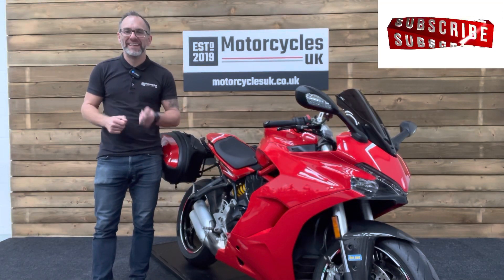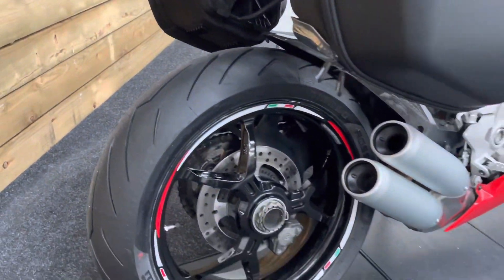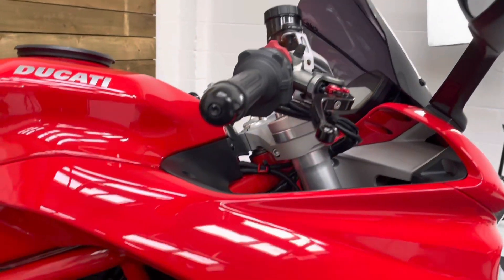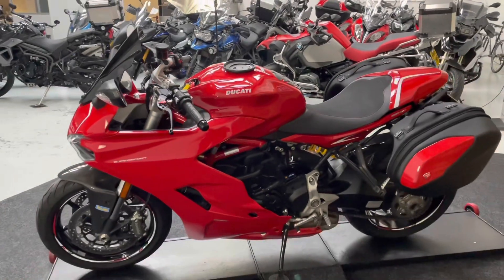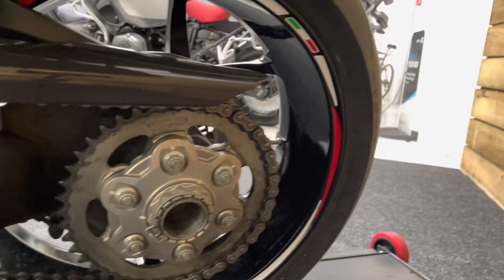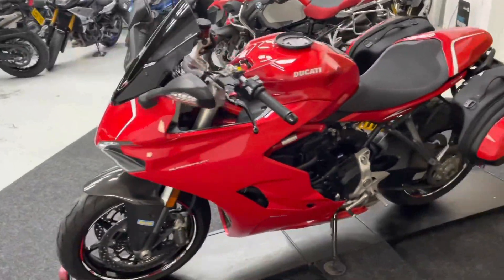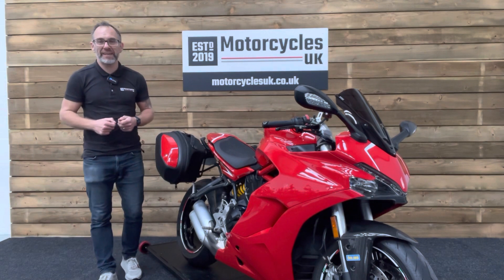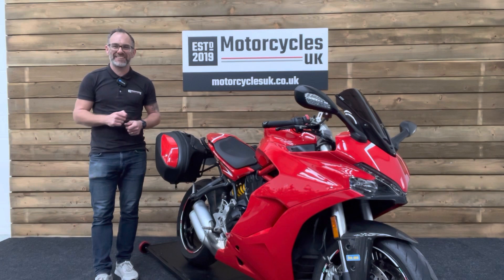Ducati Supersport, Beautiful Sports Tourer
Used Ducati SUPERSPORT 950 for sale in Swindon

Ducati Supersport 950, 2018, 67 Plate, Only 10,119 miles from New with Full service history. This stunning looking bike is in Excellent condition and is a true 'real world' Sportsbike with it's modestly-powered V-twin engine, all wrapped up in a sweet-handling chassis. The Ducati’s Supersport has more than enough power for the road and will slice through your favourite corners with ease and real comfort. Specification includes; Ducati colour coded Panniers, Ducati Safety Pack (ABS + Traction control), Electronic riding modes, Switchable power modes, Quick-shifter, Evo Tech adjustable levers, Puig tinted screen, Tail tidy, Seat cowl, Carbon front Mudguard and Hugger. Hurry this Stunner won't be with us long!

Ducati Red, 950 cc, 2018 67 Reg, 10,119 miles, Traction Control, Seat Cowl, Ready To Ride Away, Panniers, Nationwide Delivery Available, Immobiliser, Fly Screen, ABS, £8,495.00.